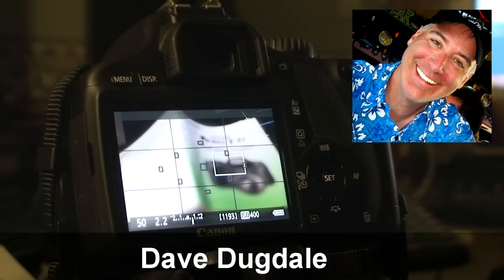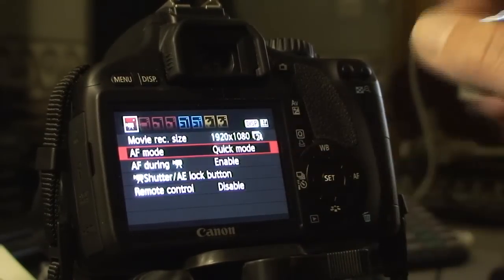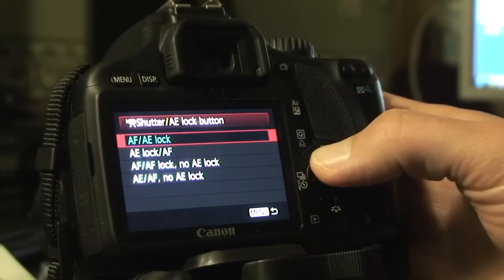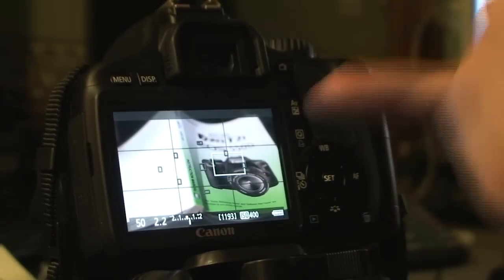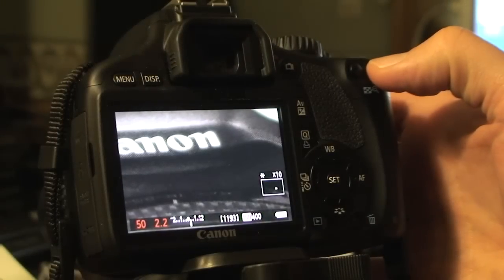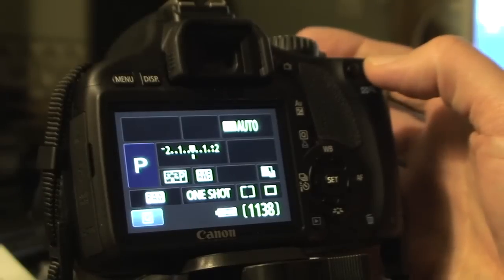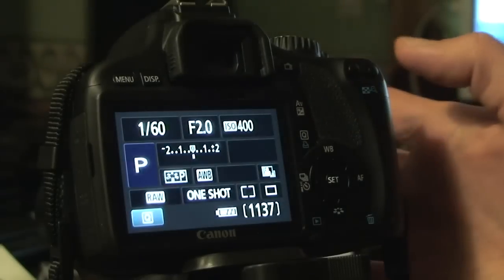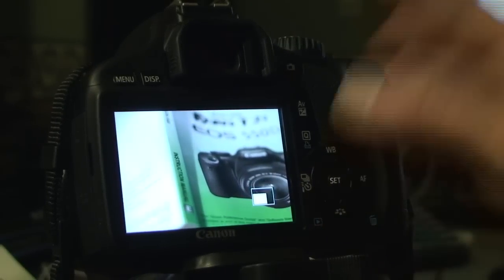How To Quickly Focus For Each Video on the T2i 550D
I have already missed a ton of great video clips that passed me by because I was not focused quickly enough when shooting video on my T2i.

In this video I demonstrate Jose's tip.